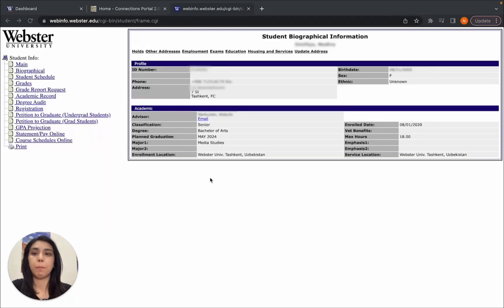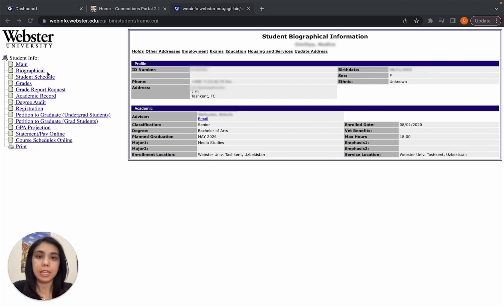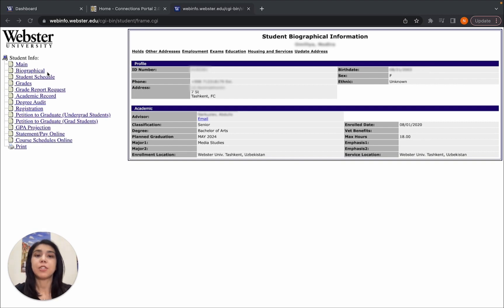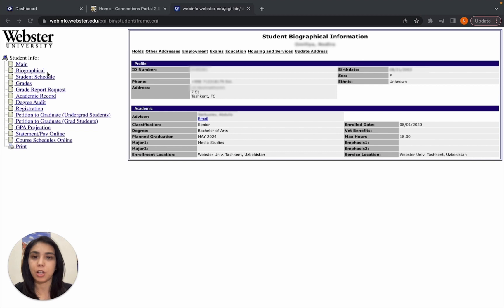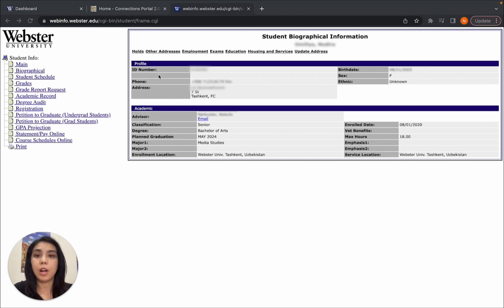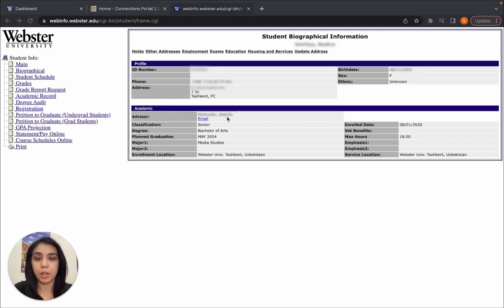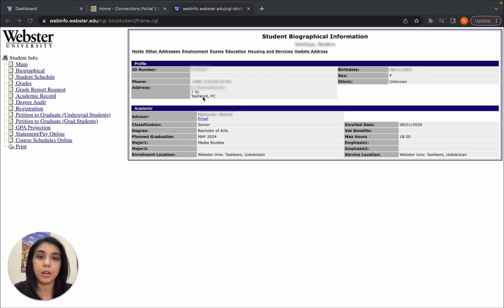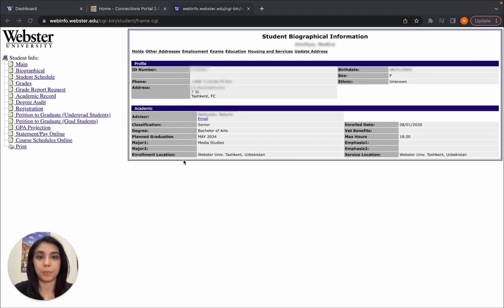How to Find Student Schedule